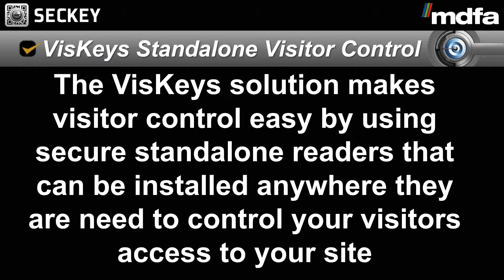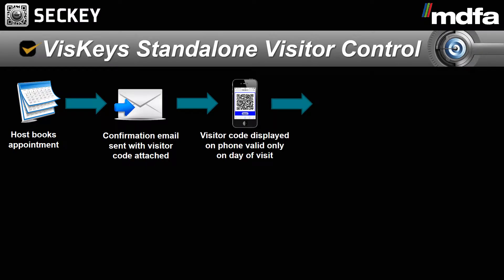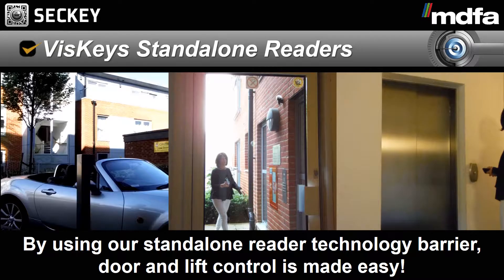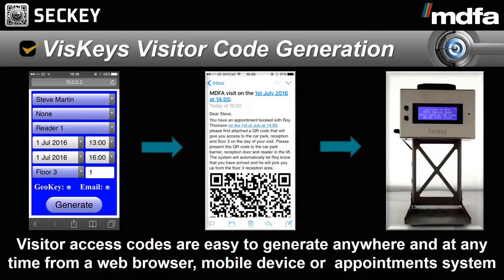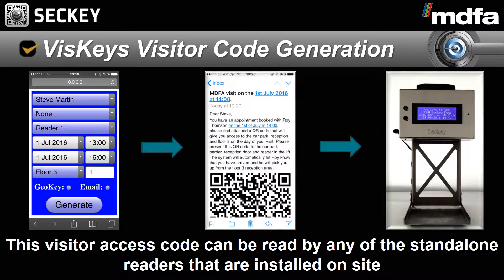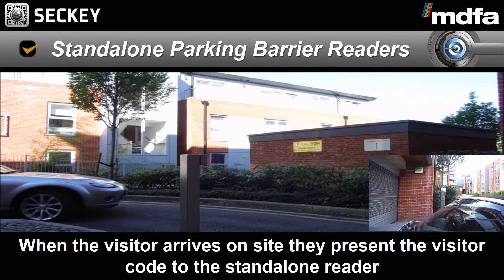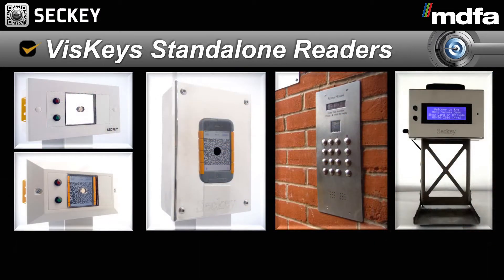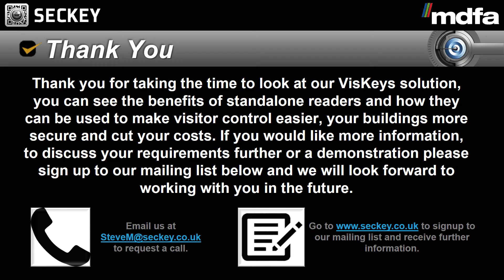VisKeys Standalone Visitor Control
Let us show you how the VisKeys standalone visitor control system can help you manage your visitors, secure your building and cut your costs using encrypted visitor codes. Supports door, lift, barrier and turnstile control all from a range of low cost, secure standalone access control readers. for find out how we can help you with all your access control issues and cut your costs.